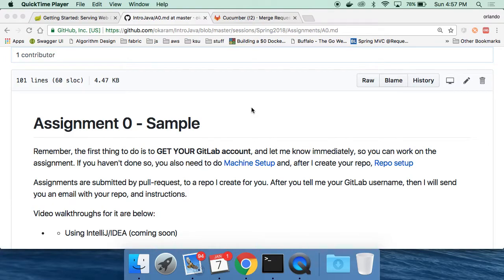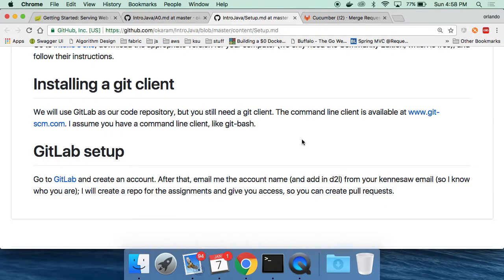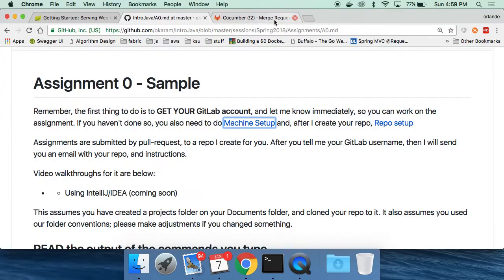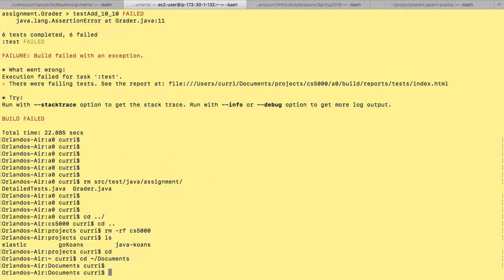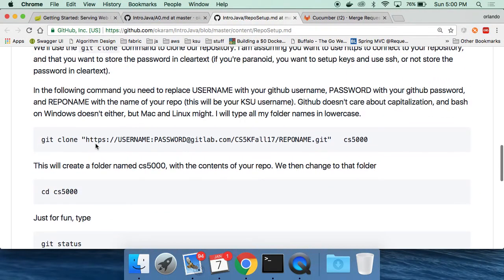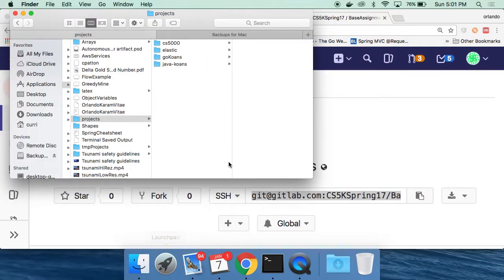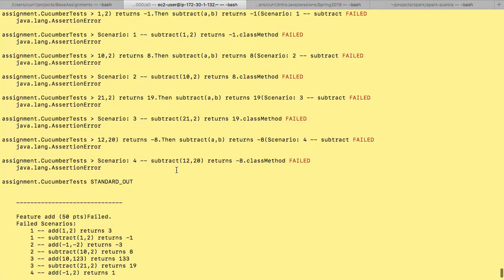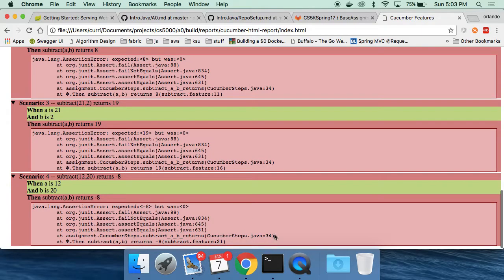MachineSetup A0Pt1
Brief overview of machine setup required for CS5000